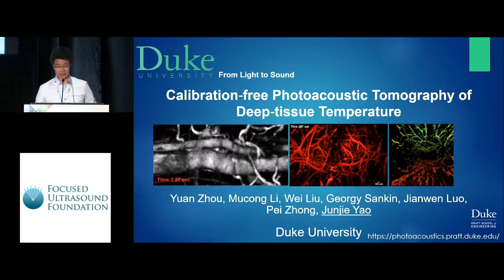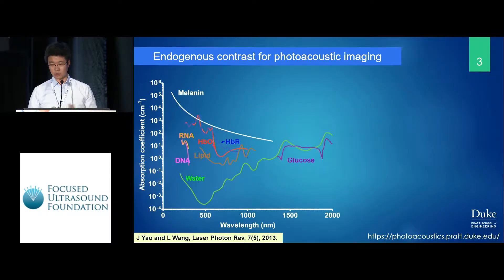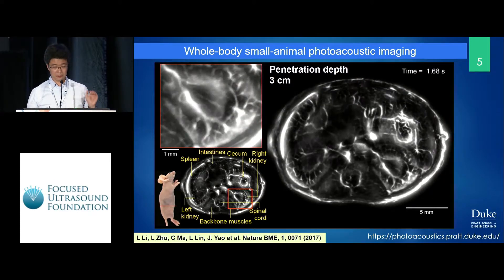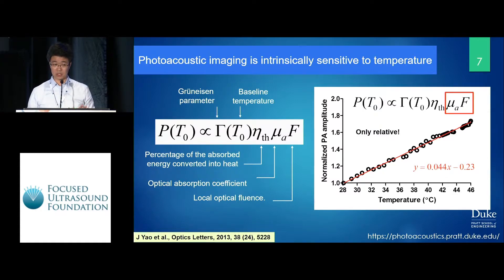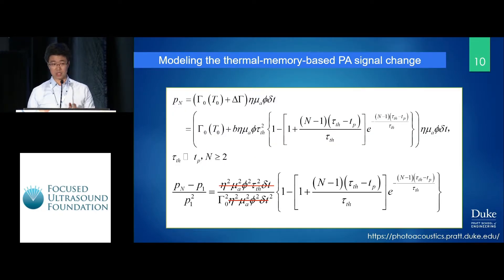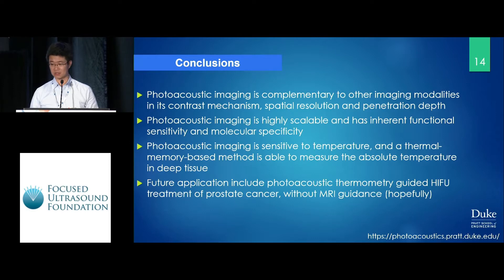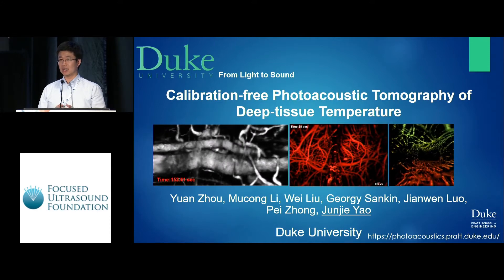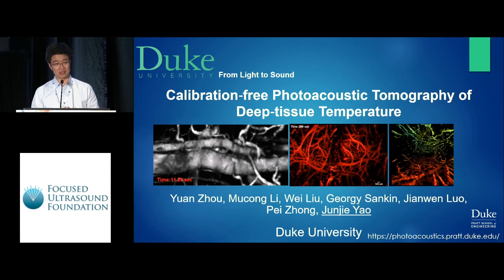Junjie Yao -Thermal-energy memory based photoacoustic thermometry in deep tissue (2018)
Thermal-energy memory based photoacoustic thermometry (TEMPT) in deep tissue